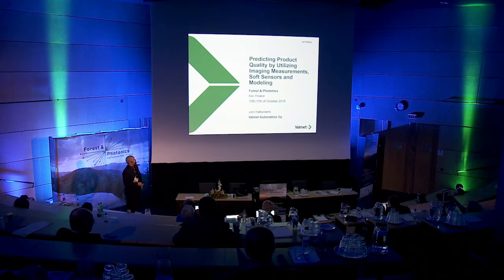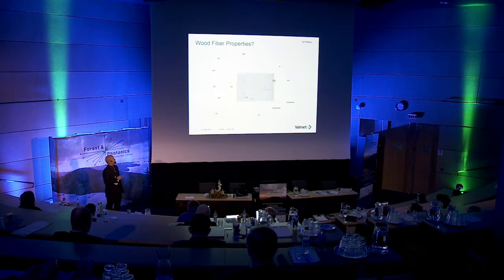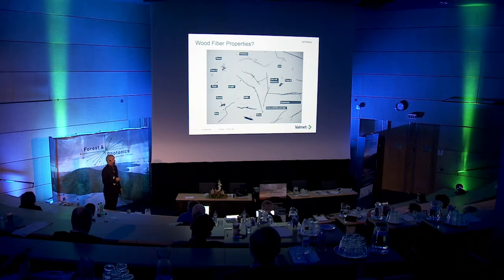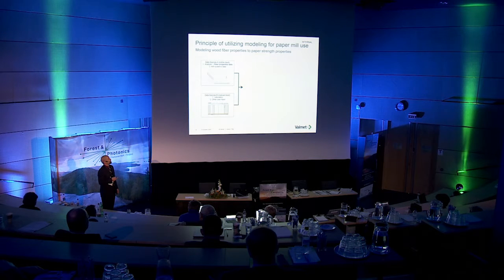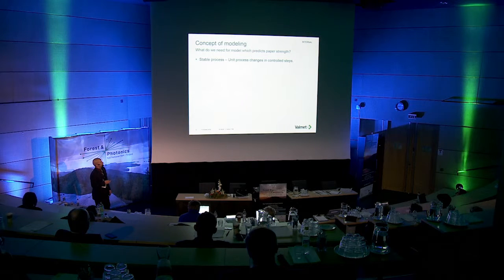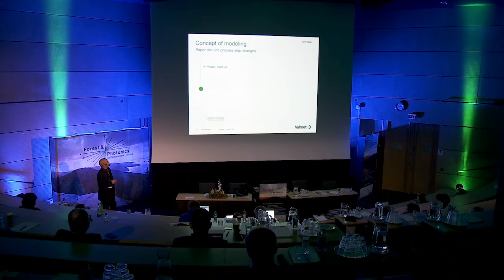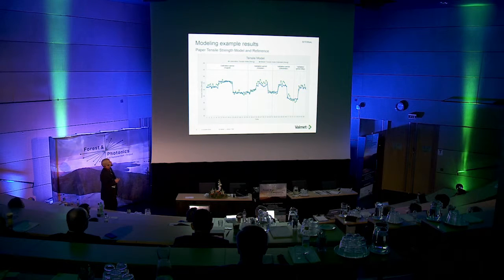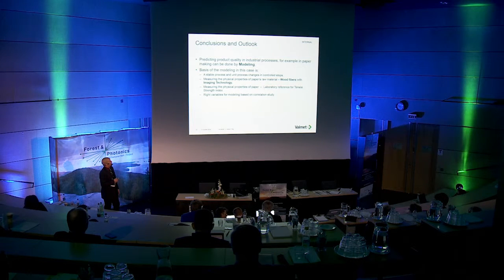Predicting Product Quality, Joni Hattuniemi, Valmet Automations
Forest&Photonics is a unique event that brings together the forestry and technology experts to
network, collaborate and share their challenges, opportunities and solutions. Already fifth time
arranged event is for forestry and technology companies, researchers, business developers and
specialists.